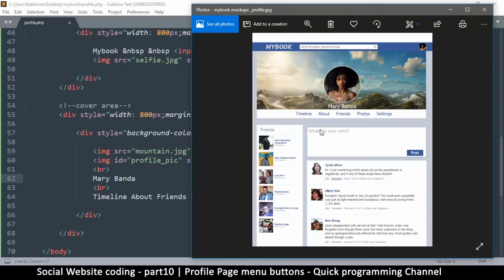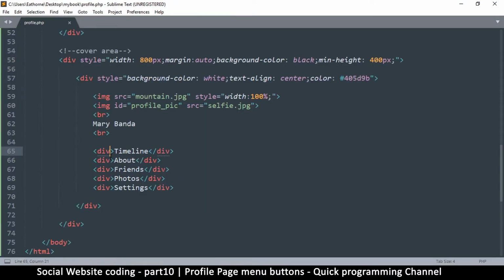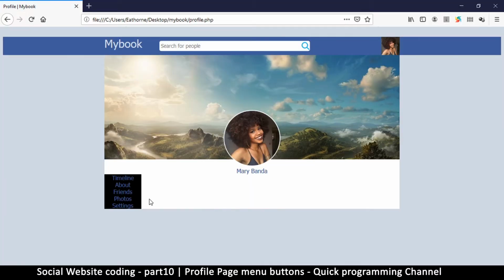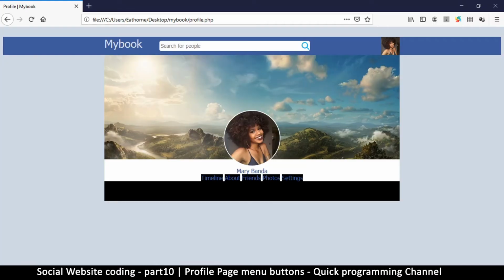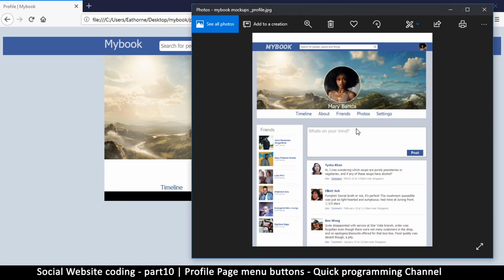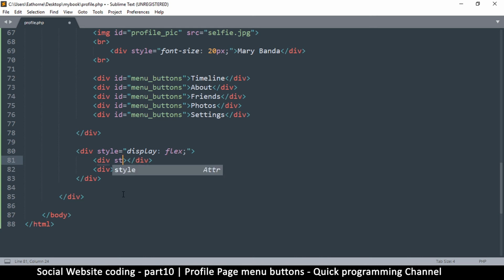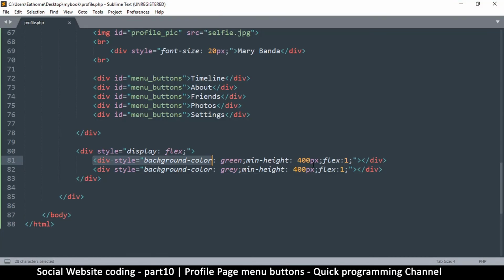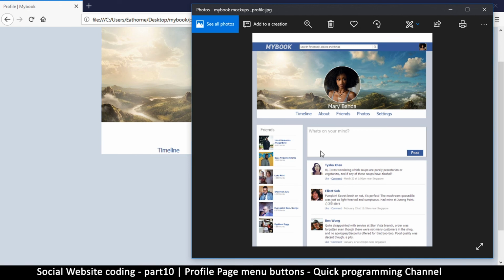Social Website from scratch - Part 10 - Profile Page Menu | PHP | HTML | CSS | MYSQL Database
learn how to create your own social website. this series will teach you the fundamentals of html, css, mysql database and PHP